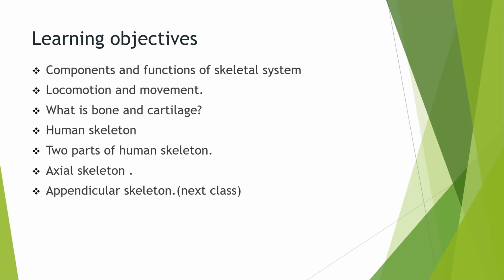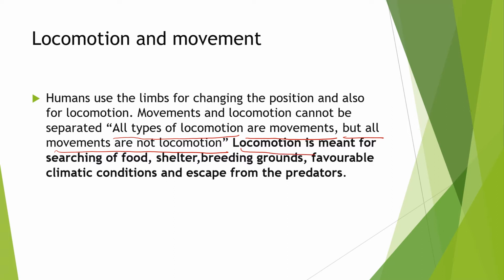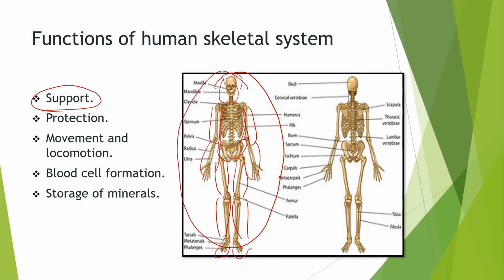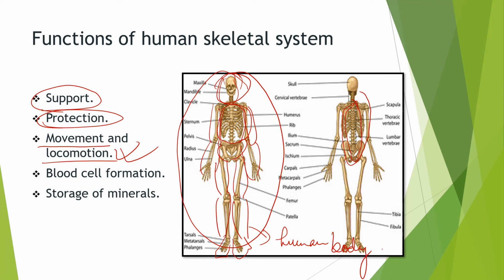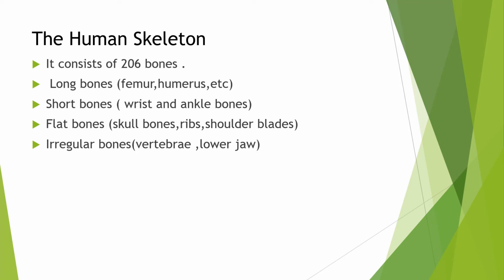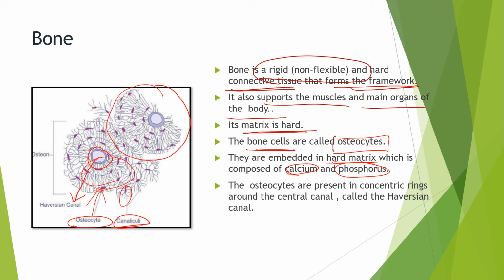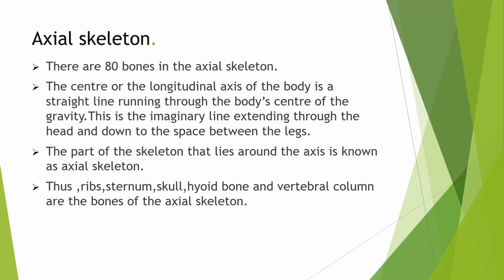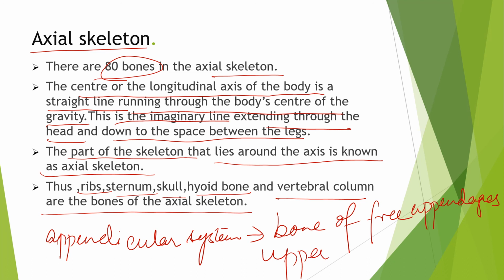Movement and Locomotion I ICSE I Grade 9th I Human Physiology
This video deals with the introduction of movement and locomotion,human skeletal system(functions and components),bone,cartilage (description with labelled diagram).Axial skeletal system and appendicular skeletal system introduction.
Details of axial and appendicular skeletal system to be described in the next class.